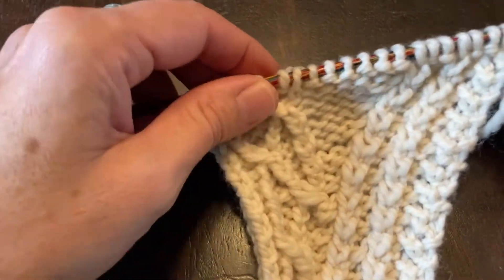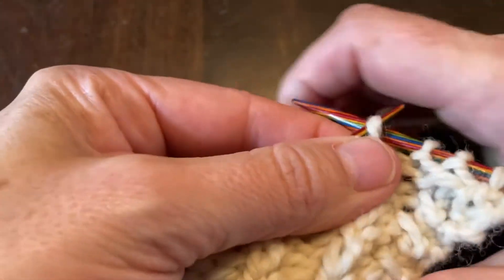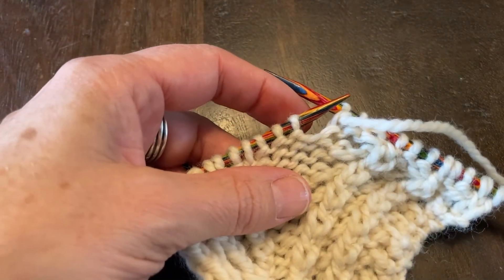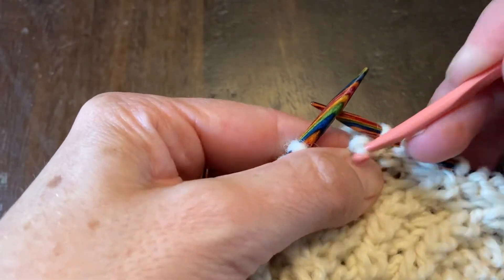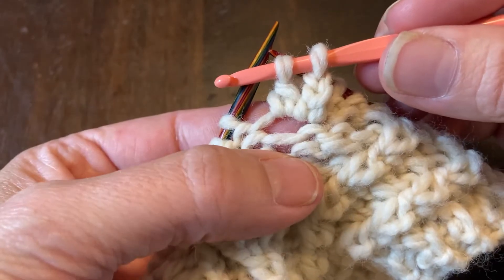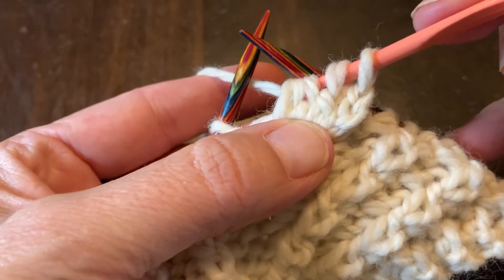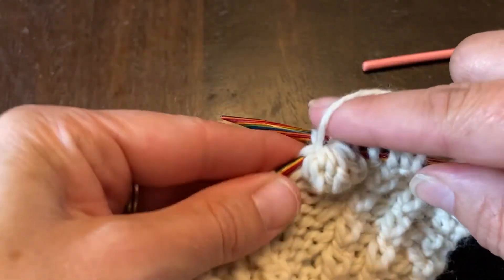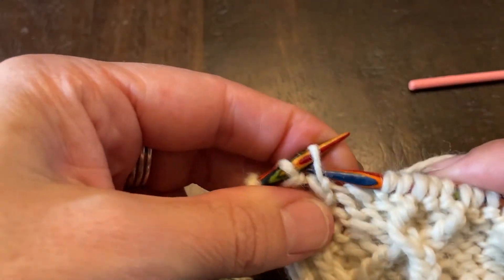Bauble crochet technique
How to make baubles in your knitted projects.  This technique is using a crochet hook.